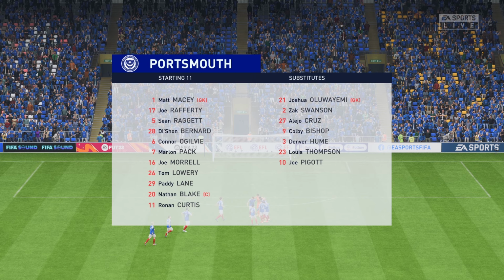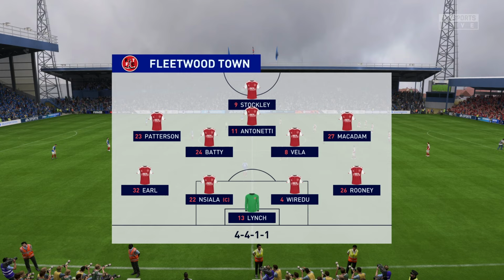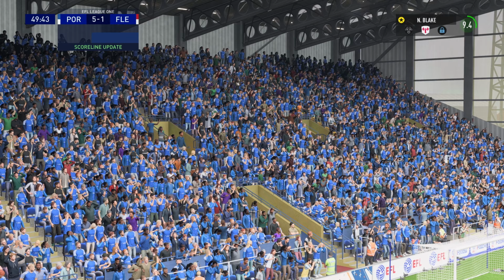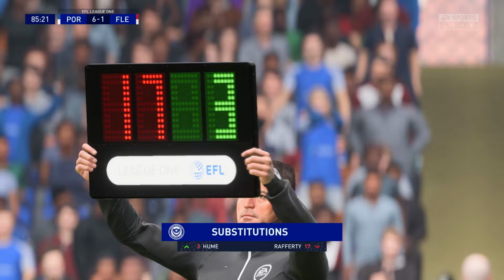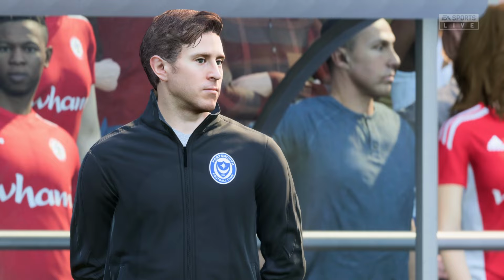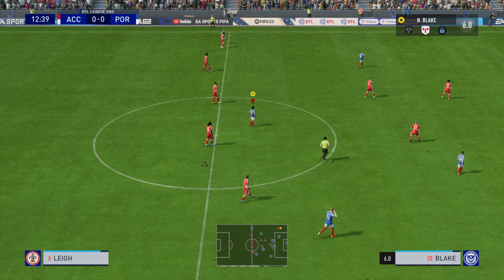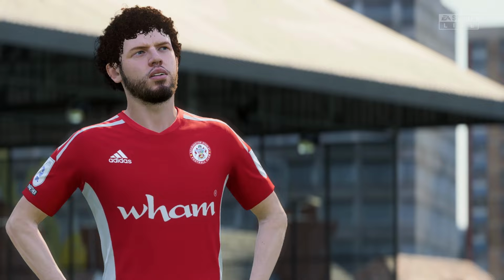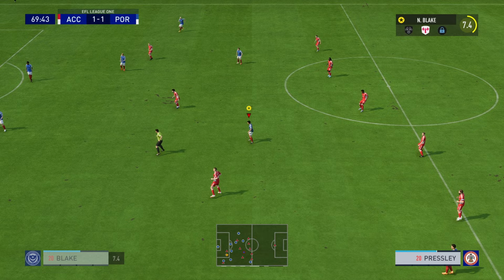FIFA 23 Player Career #7 | Season 1 | Nathan Blake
Nathan continues his journey.